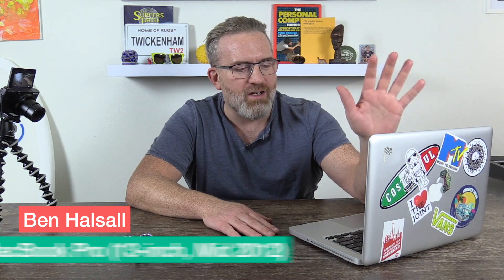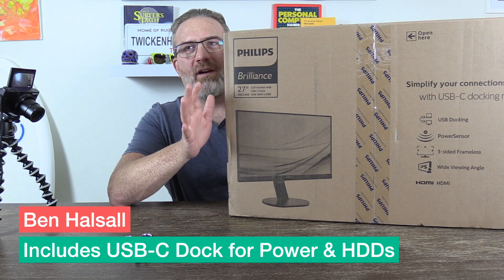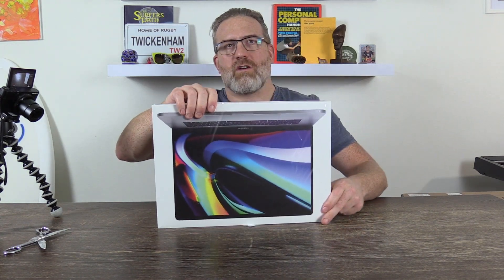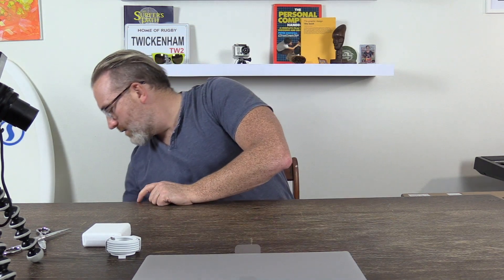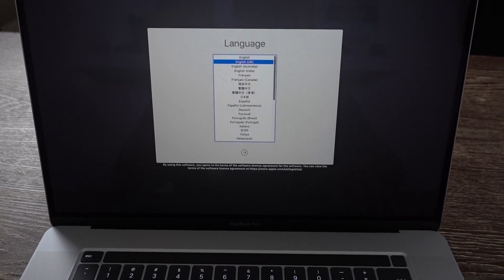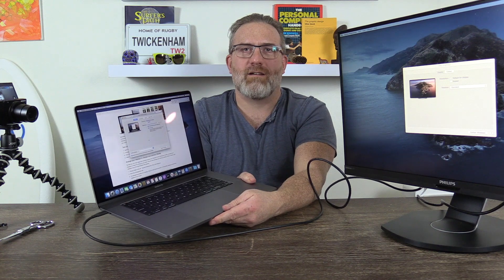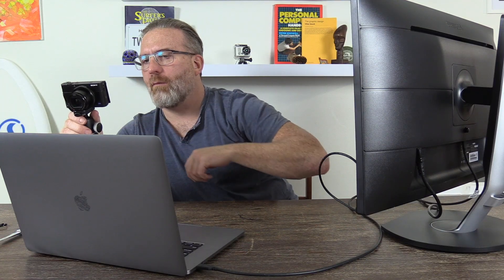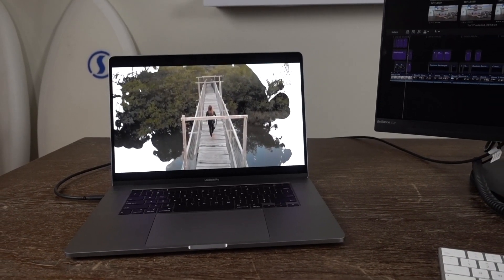16" Apple MacBook Pro & 27" Philips Brilliance 4K 4K UHD IPS Computer Monitor Unboxing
It is time to upgrade! An unboxing of my new edit setup!
△ 27" Philips Brilliance 4K Computer Monitor*

Yes... finally time to upgrade my ageing MacBook Pro 2012 13" laptop! It has been opened up, upgraded for repair, had a new internal SSD installed, battery replaced but its best days have past! This is a pretty quick unboxing of the new 16" MacBook Pro that will be a replacement for my laptop and my iMac.

The full spec of the new laptop is at the bottom of the description.

FASHION :-O
△ Lucky Brand Men's Burnout Notch Neck Tee

△ The Personal Computer Handbook
△ The Graphic Design Idea Book

△ Home of Rugby Twickenham Sign

The MacBook Pro Spec:

▲ Hardware:
▲ 2.3GHz 8-core 9th-generation Intel Core i9 processor, Turbo Boost up to ▲ 4.8GHz
▲ AMD Radeon Pro 5500M with 8GB of GDDR6 memory
▲ Four Thunderbolt 3 ports
▲ Touch Bar and Touch ID
▲ Backlit Keyboard - US English
▲ Accessory Kit
△ Software:
△ macOS
△ Photos, iMovie, GarageBand
△ Pages, Numbers, Keynote